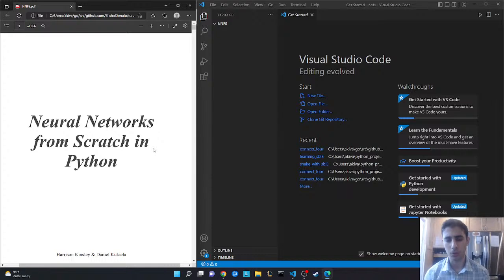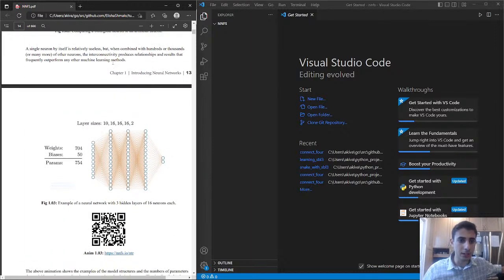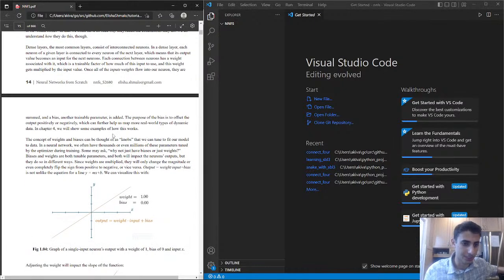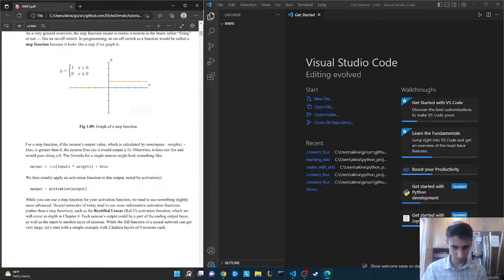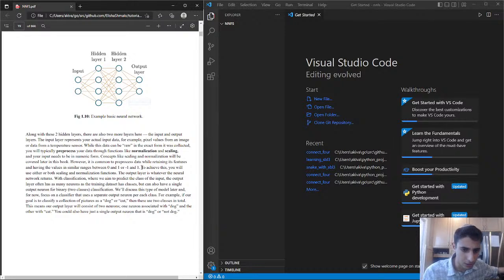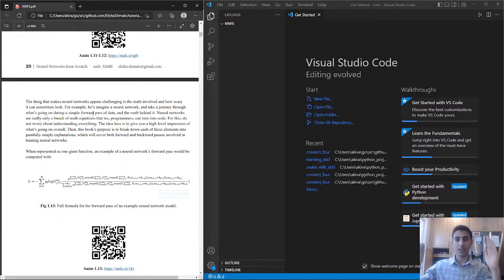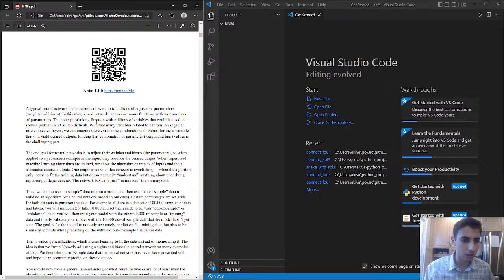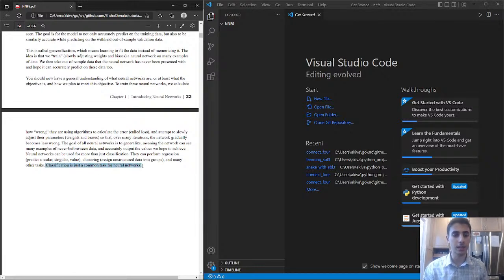Golang - Neural Networks From Scratch - Part 1 - Introduction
No Coding Is Done In This Video - It is just an introduction to Neural Networks

This is the 1st part of going through the "Neural Networks From Scratch" (nnfs) book, but in Golang.

In this part we will cover Chapter One of the book: "Introducing Neural Networks".

nnfs.io - I use this book to make the videos